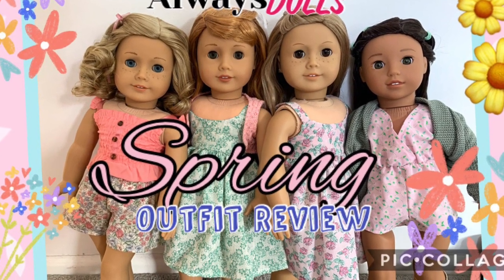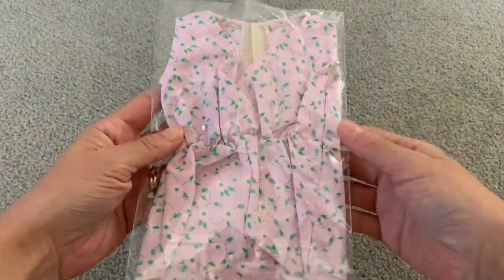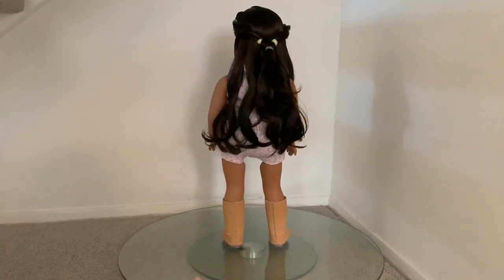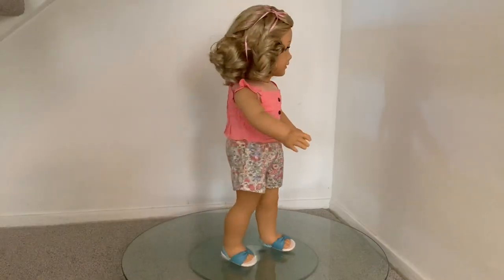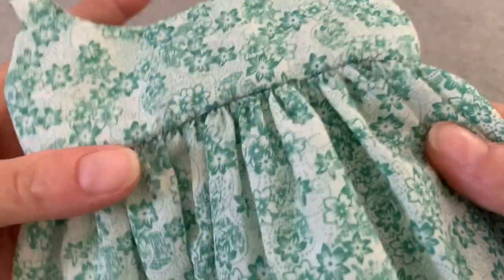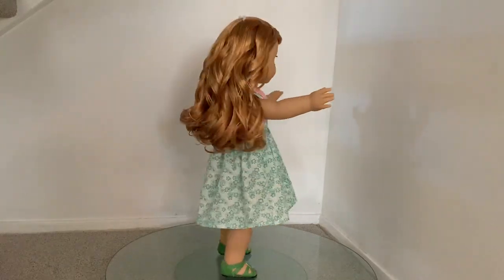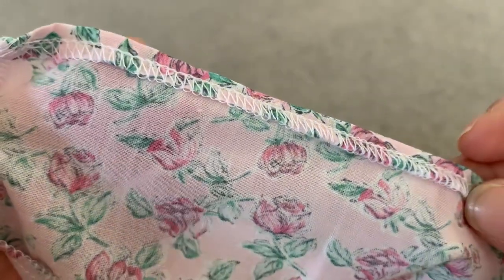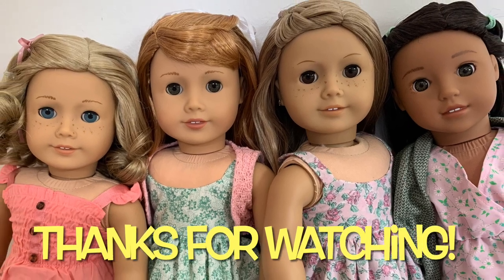Always Dolls: American Girl Spring Outfit Review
Hi this is Sarah and Bethany and welcome to Always Dolls. Today we are reviewing pretty spring outfits for our American Girl dolls purchased from the eBay shop Sew Nice Doll Clothes and Accessories.

Here is a direct link to Sew Nice Clothes eBay shop 😀